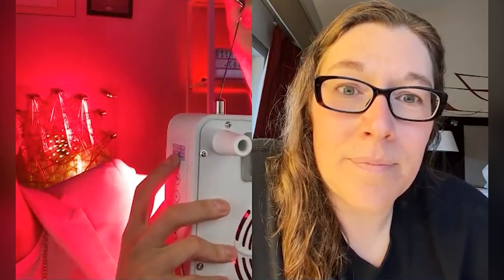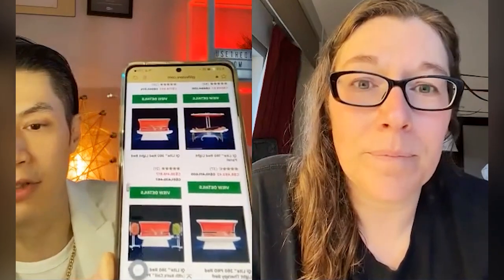Rapid Regeneration Tech-Stack - Qi Coil + Red Light Therapy